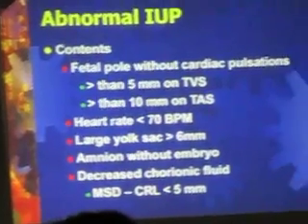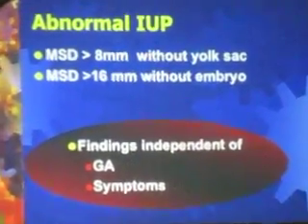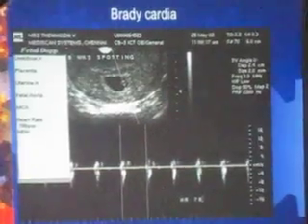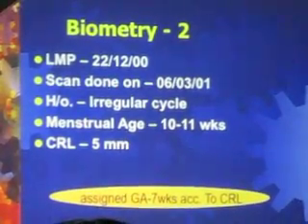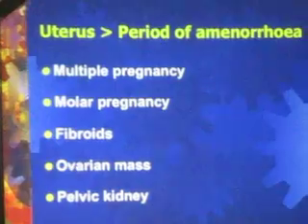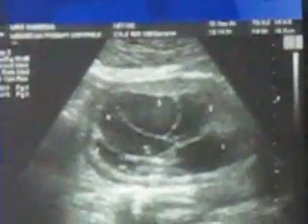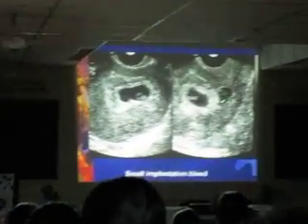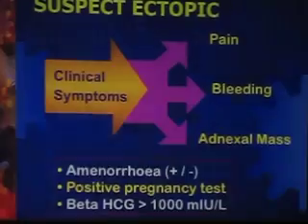mediscan 4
Dr S Suresh mediscan lecture at IOG egmore